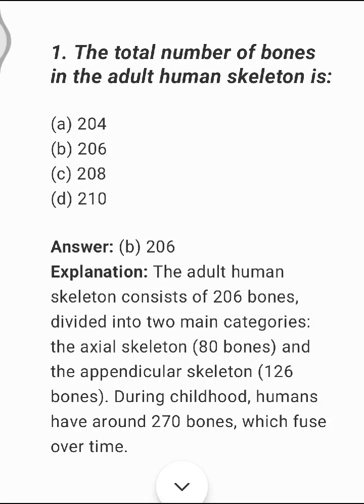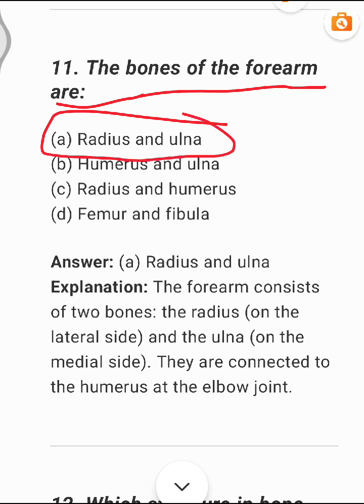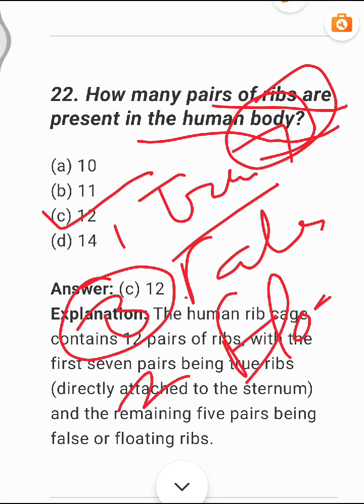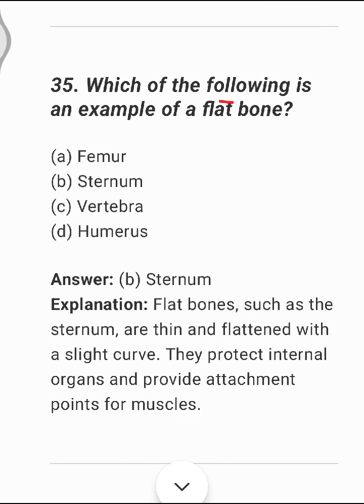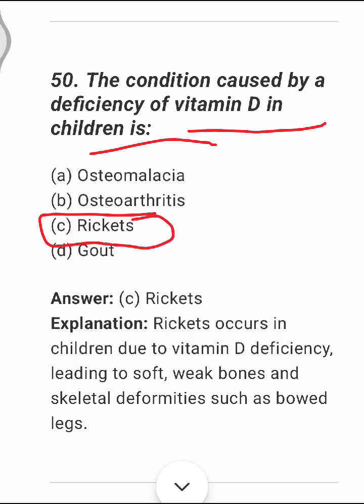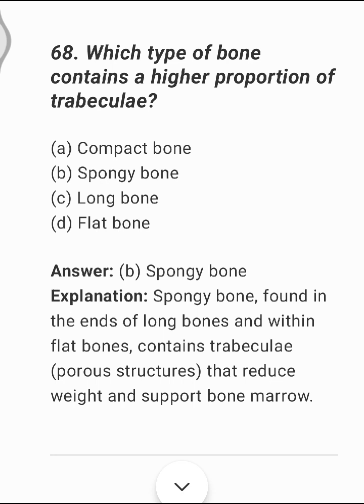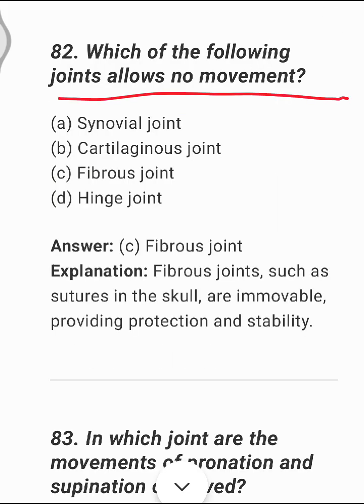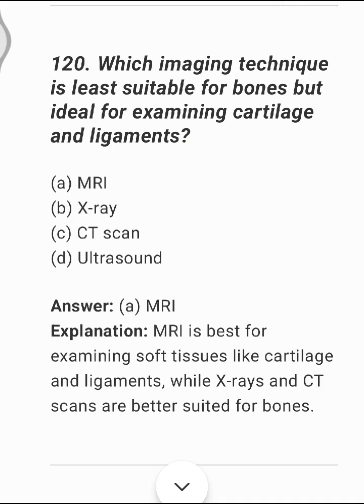SkeletalSystem mcq competetiveExam Biology HPTET TGTMEDICAL